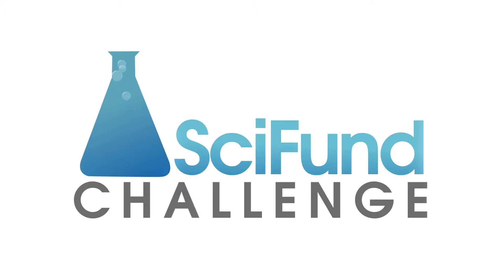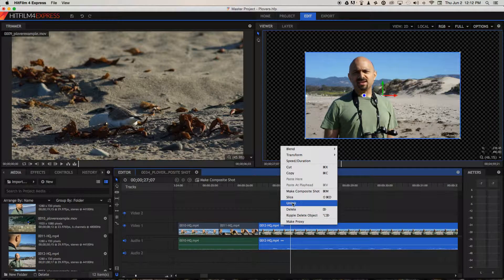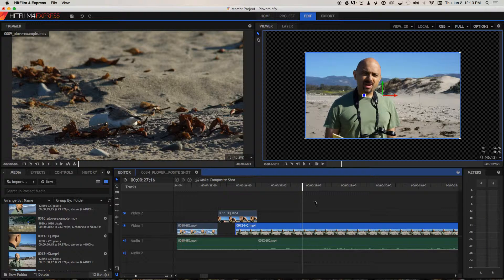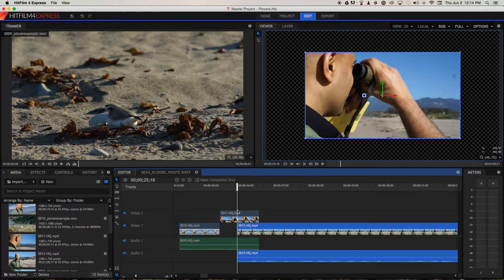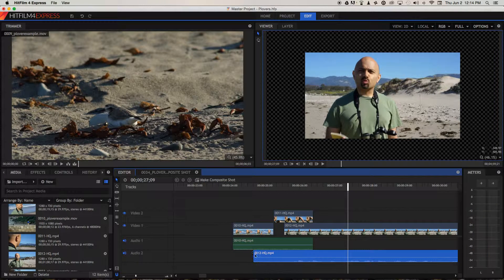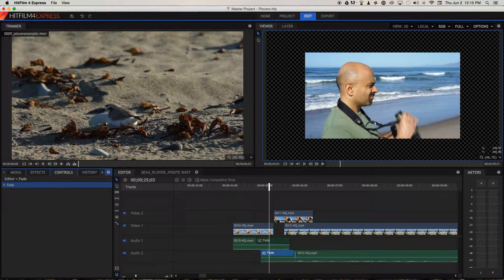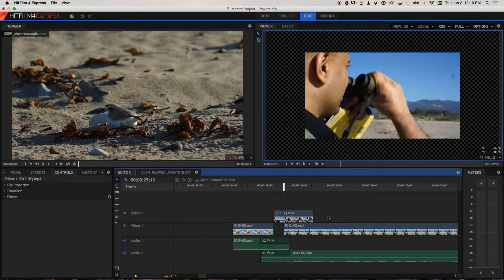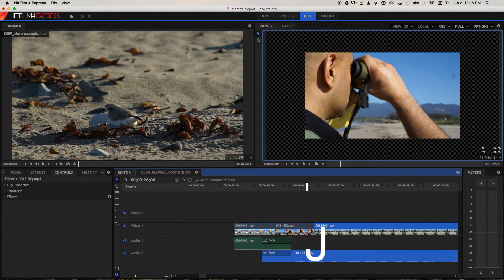J-Cuts in HitFilm Express